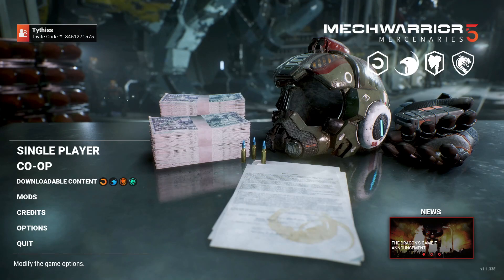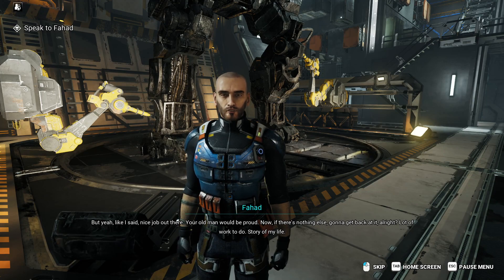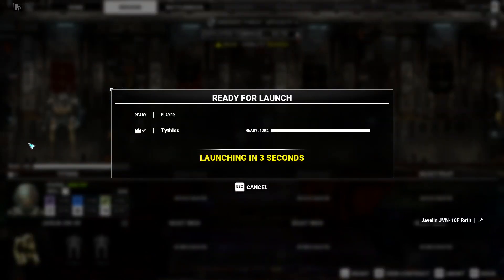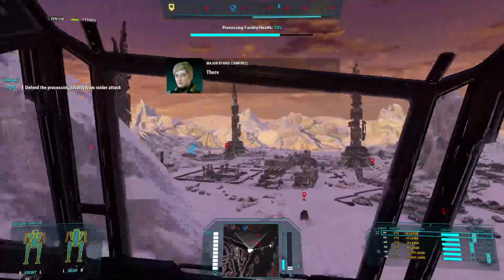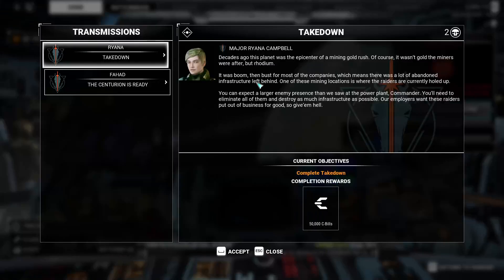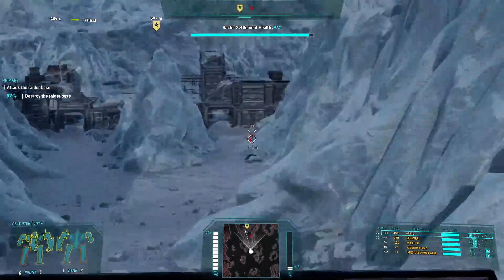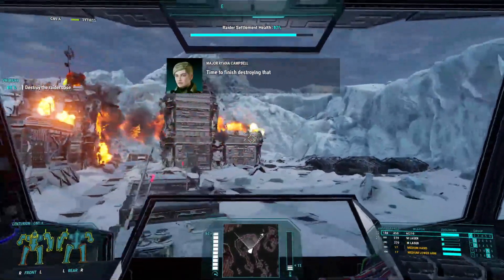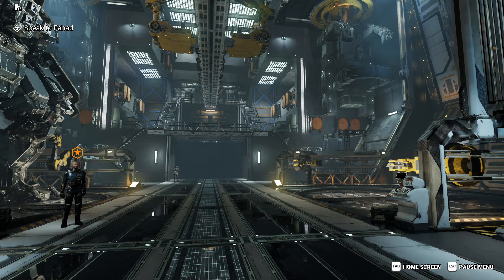Sucking @ MW5 Episode 2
This is a continuation of my playthrough of MW5, emphasizing accessibility for a lance mate of mine that is visually impaired.